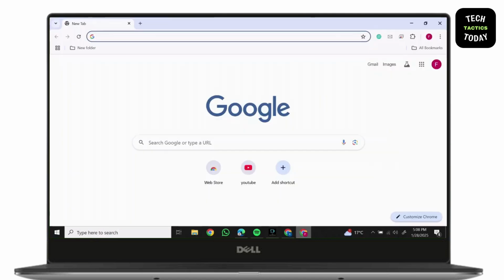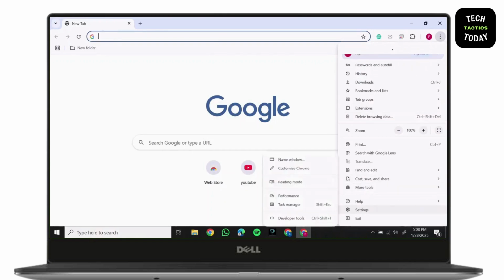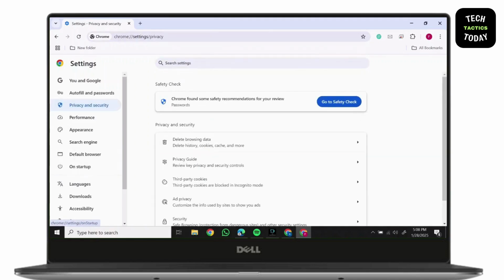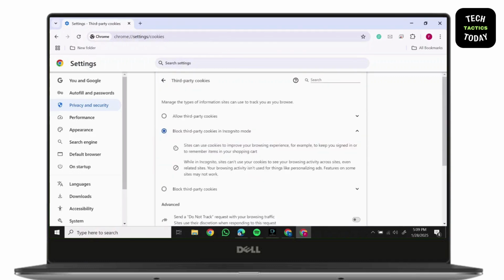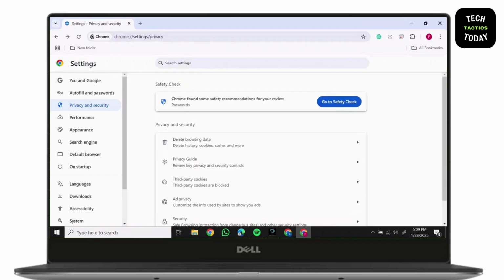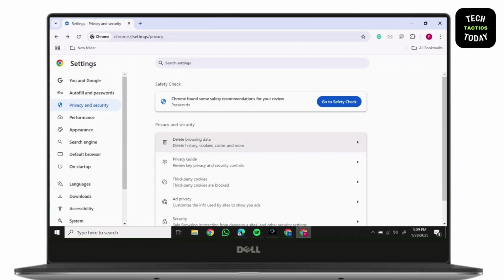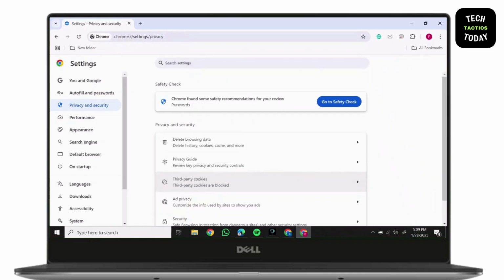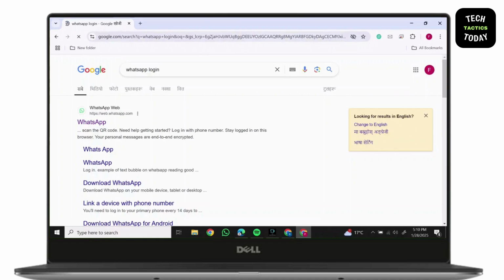How to Fix WhatsApp Web is Not Working on PC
Welcome to our troubleshooting guide on "How to Fix WhatsApp Web is Not Working on PC"! If you're facing issues connecting WhatsApp Web to your PC or experiencing problems like loading errors or connection failures, this video is for you. We’ll walk you through the step-by-step solutions to fix common problems with WhatsApp Web and get you back to chatting on your desktop in no time.

What You'll Learn:

How to fix WhatsApp Web not working on your PC
Common WhatsApp Web issues and how to troubleshoot them
How to reconnect your phone to WhatsApp Web
Tips for fixing connectivity problems with WhatsApp Web
Clearing cache and updating WhatsApp Web for smooth functionality
Timestamps:
00:05 Introduction to WhatsApp Web issues
00:20 How to fix WhatsApp Web not loading
00:40 How to reconnect your phone to WhatsApp Web
01:00 Clearing browser cache to fix WhatsApp Web
01:20 Updating WhatsApp Web and app for a better experience
01:40 Conclusion